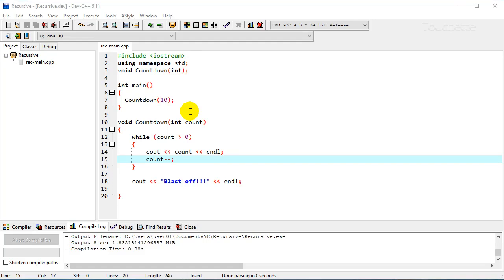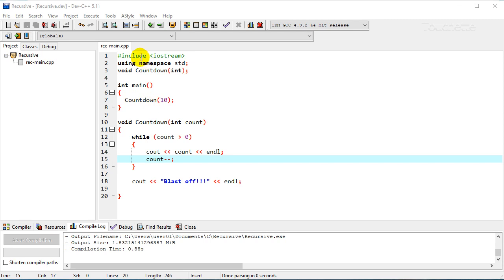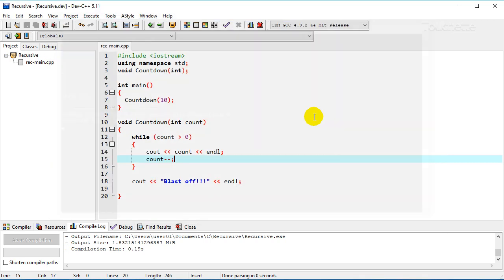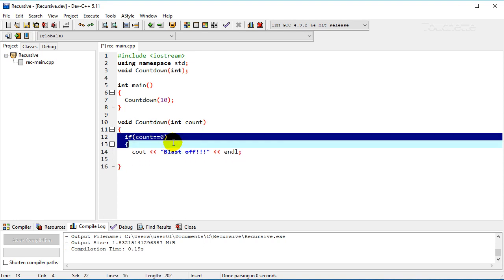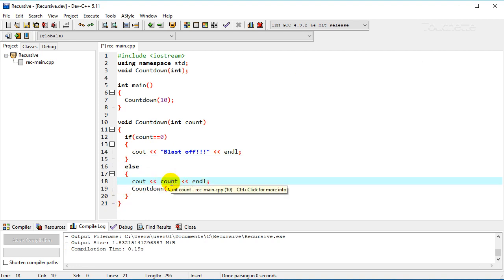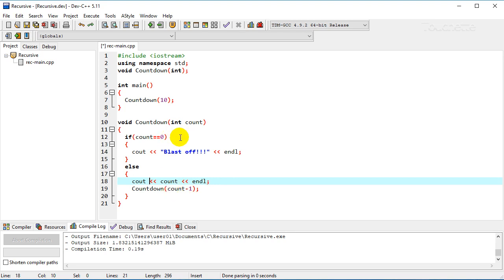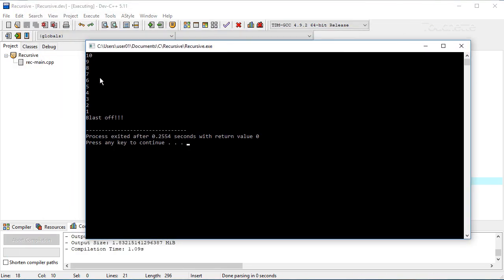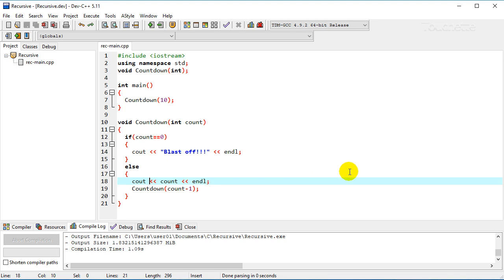C++ Count Down using Recursive Procedure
C++ count down program using base line loop and then using recursion.